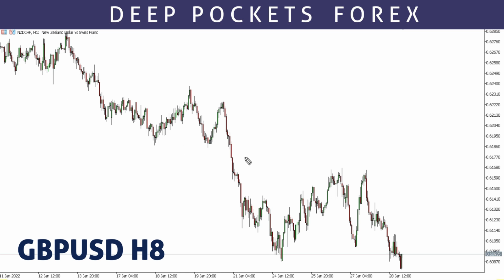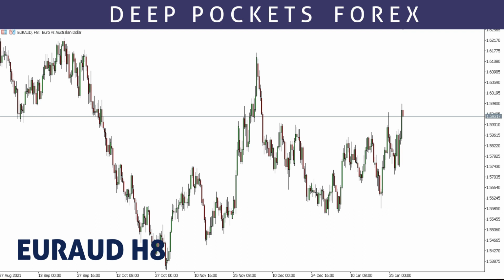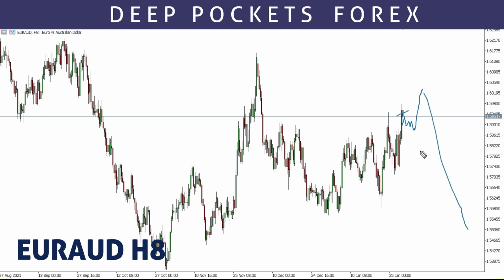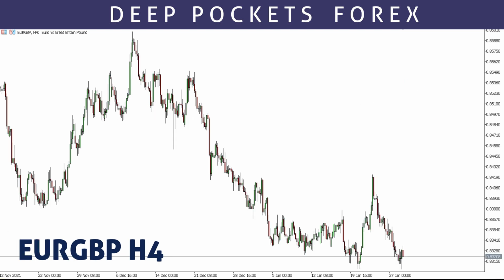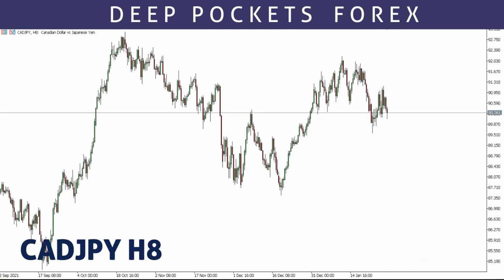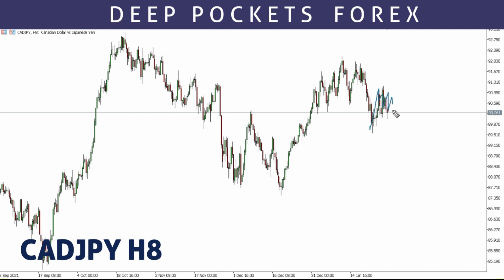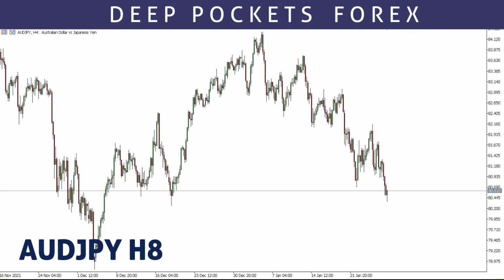Weekly Forex Forecast 31st January - 4th February 2022